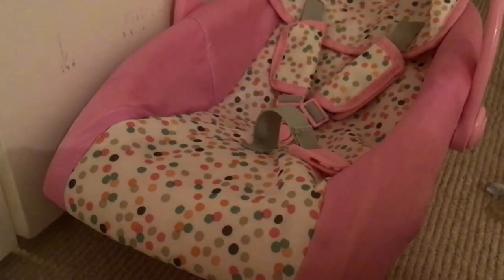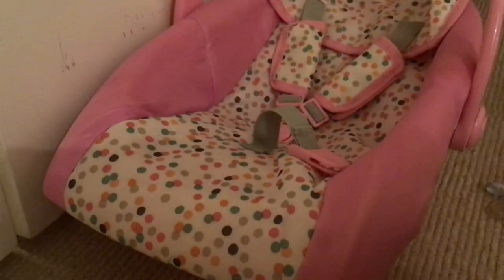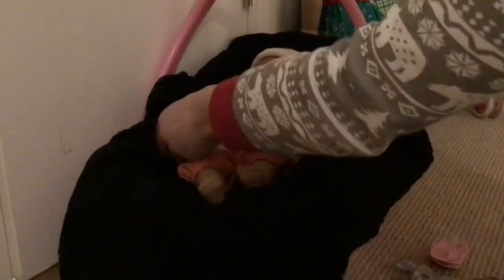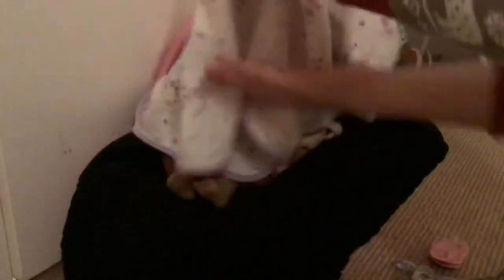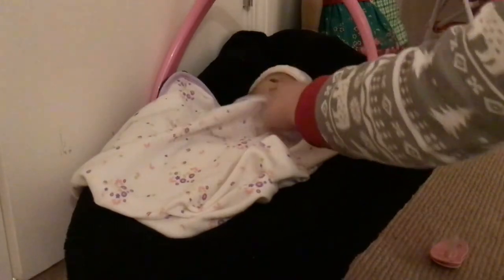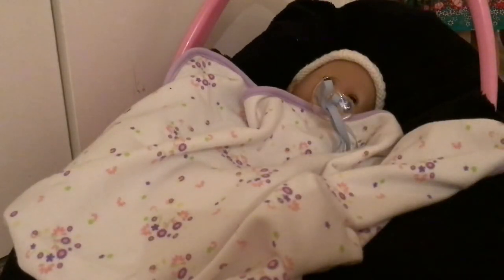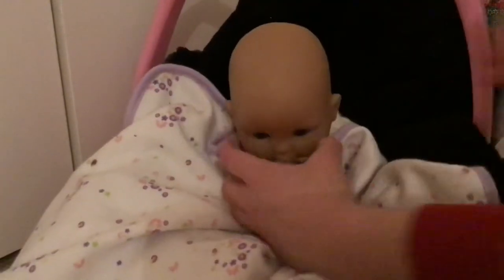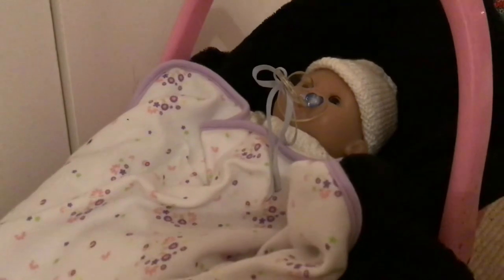How to make Your Baby Doll Look Real In a Car Seat